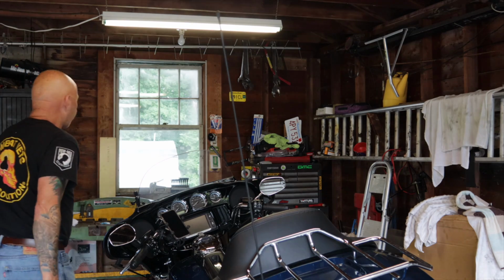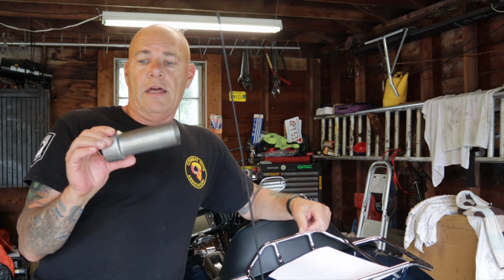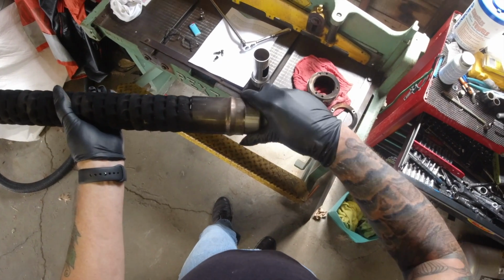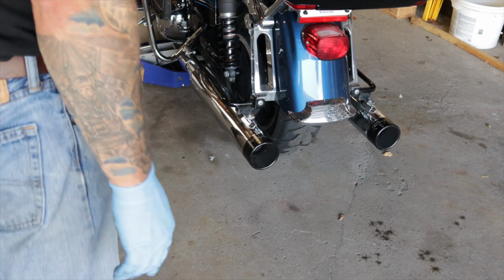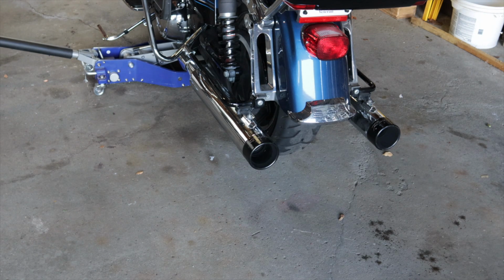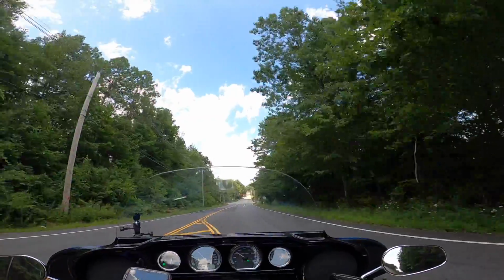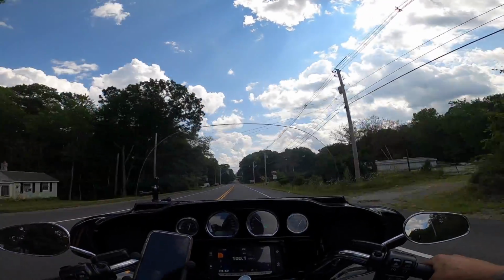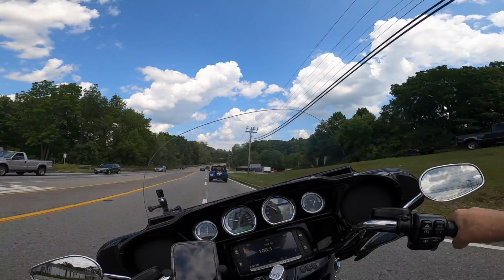FuelMoto Exhaust Insert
Installation and impression of the Fuel Moto Tunable Exhast Inserts.